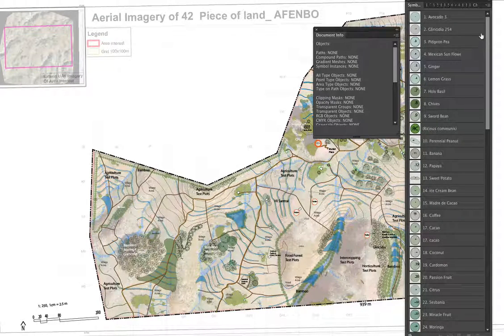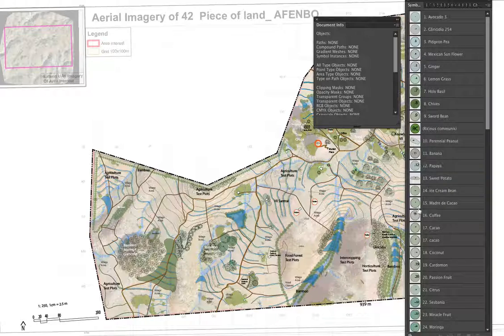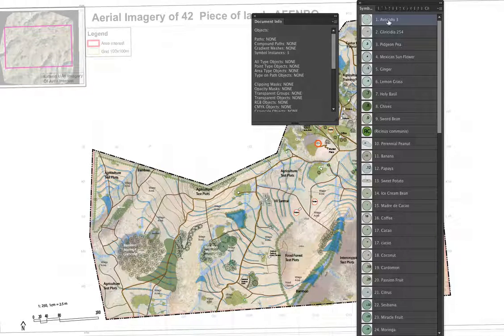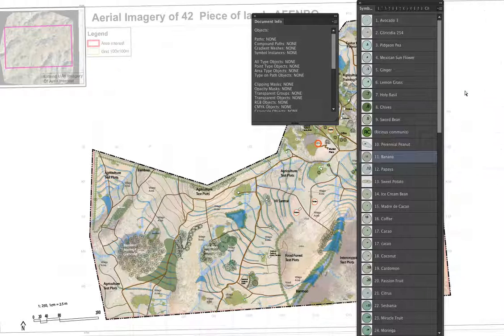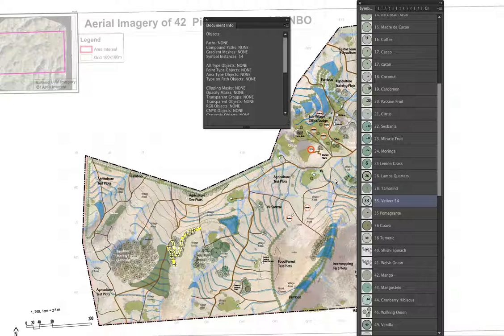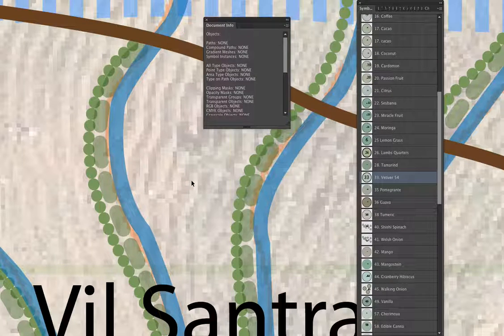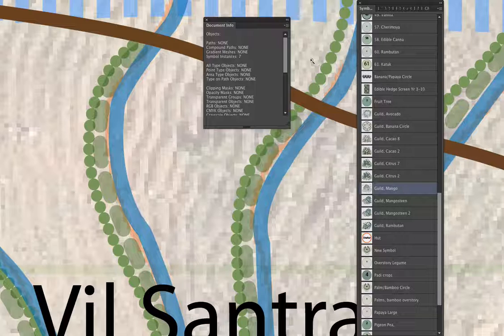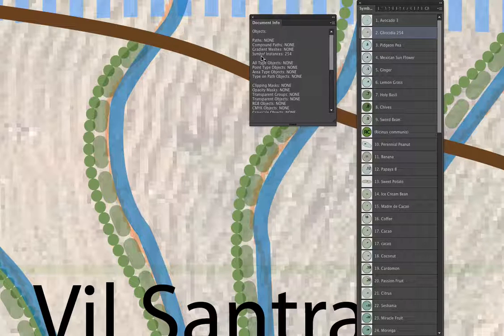Plant Count with AI Symbols